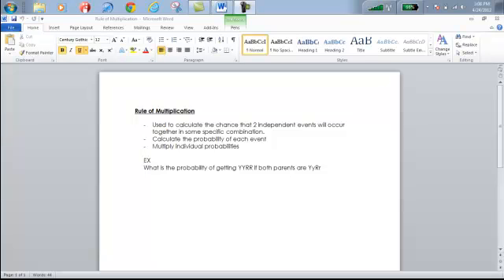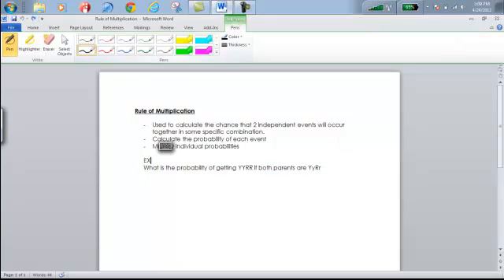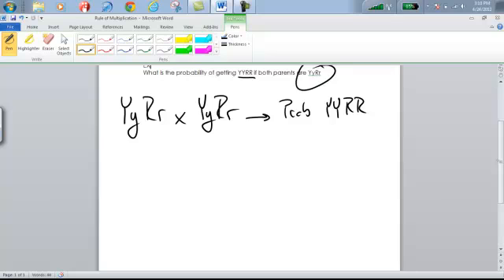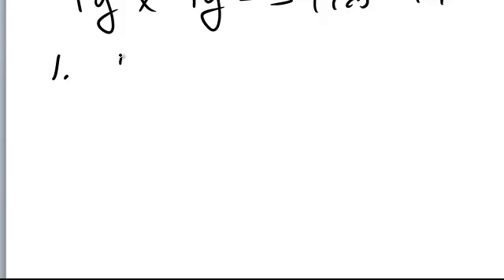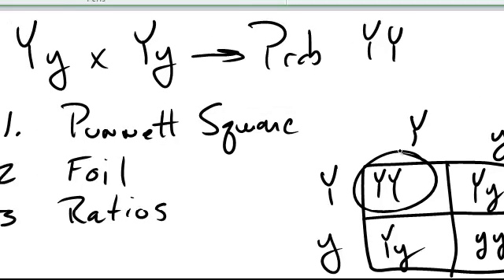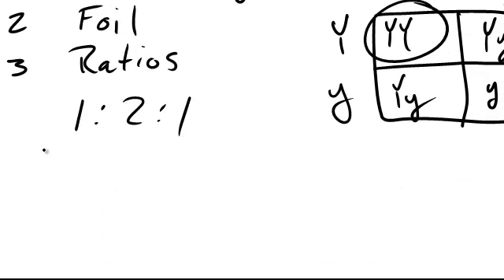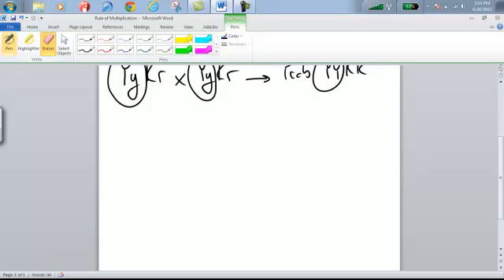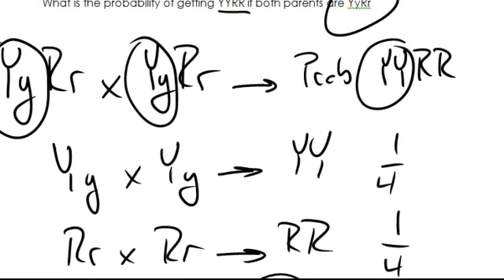The Rule of Multiplication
This video clarifies how to use the rule of multiplication.